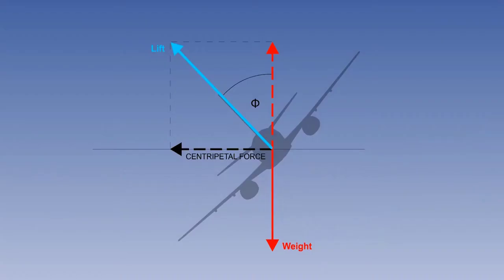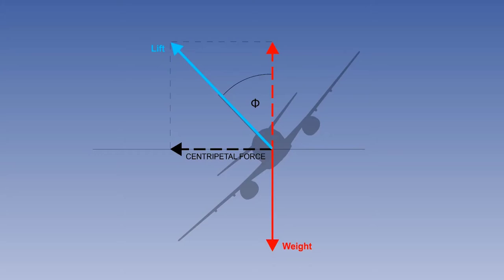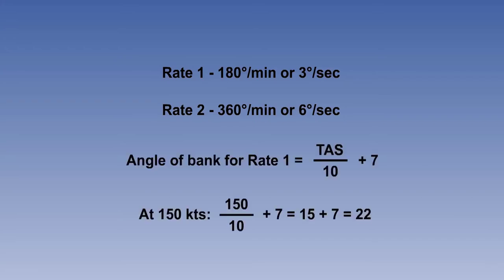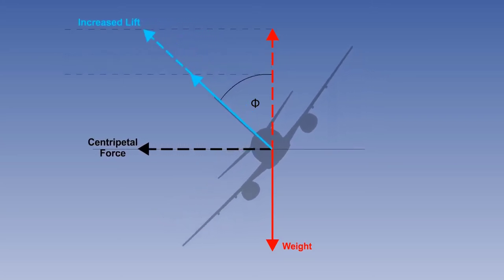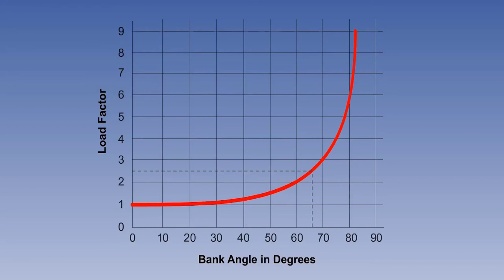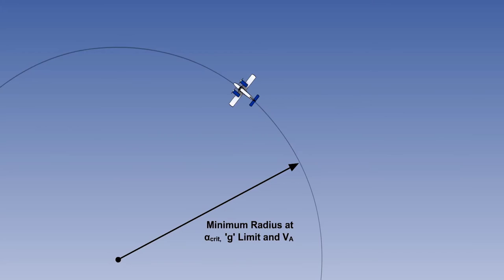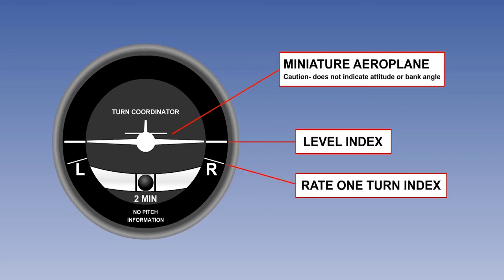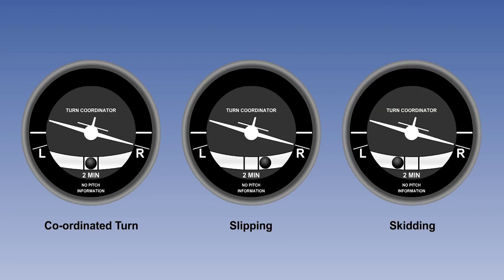Turning Of Aircraft | Lecture 04